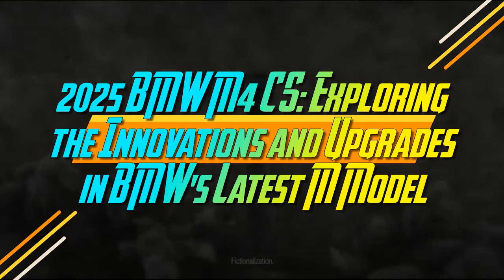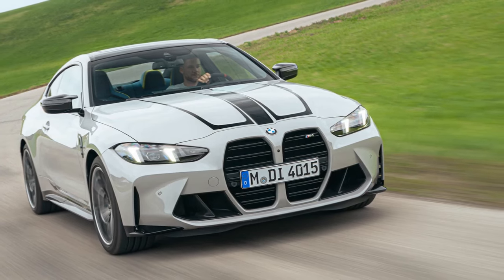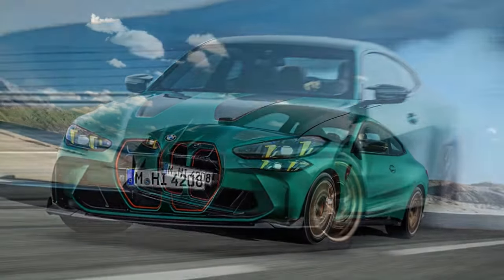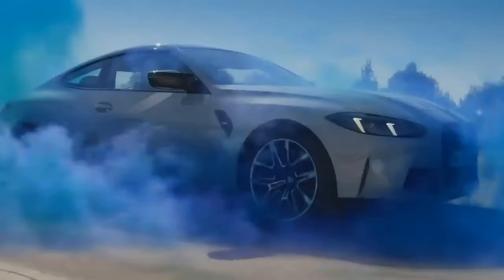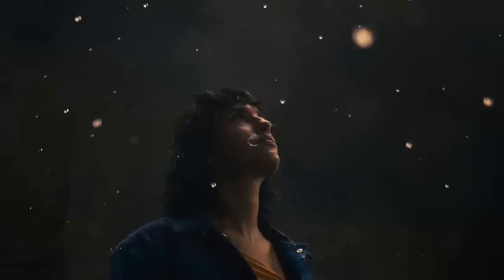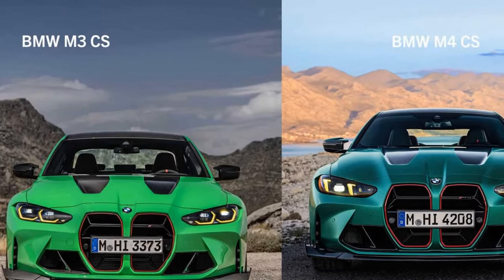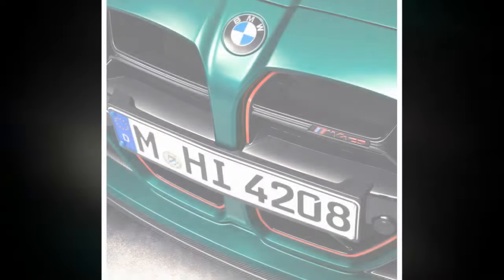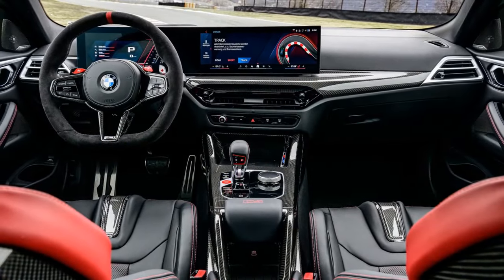2025 BMW M4 CS, Exploring the Innovations and Upgrades in BMW's Latest M Model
2025 BMW M4 CS, Exploring the Innovations and Upgrades in BMW's Latest M Model

1. We use trusted media sources in loading news and narrative content that we provide, in order to maintain accuracy and facts. We also include sources as references. please visit the sites we provide for more in-depth information related to the information or discussion we raise.

2. The material we use in making this video, is free and non-copyrighted content, or Creative Commons content, with fair use of content. If there is a problem or material that we use in the video in this channel, or there is a discussion about future business.